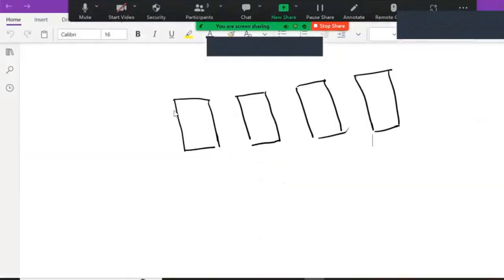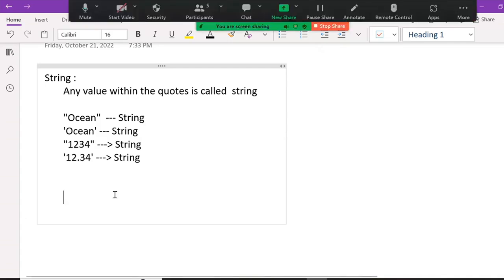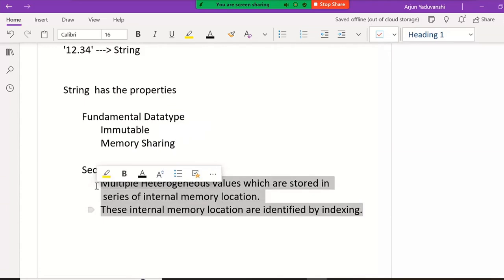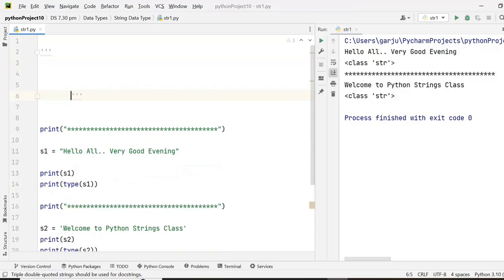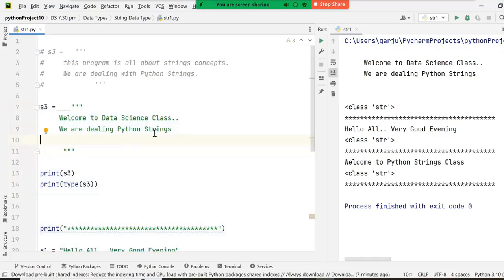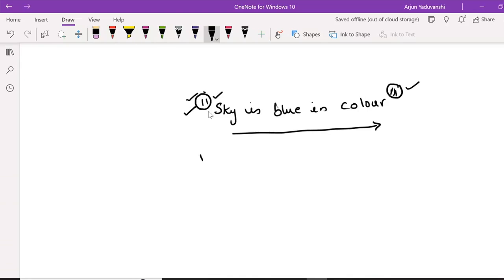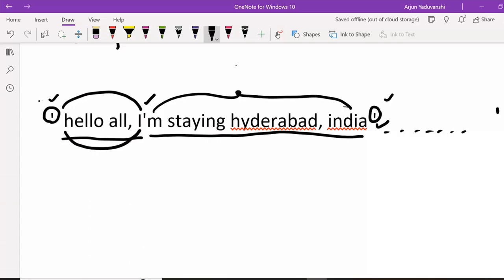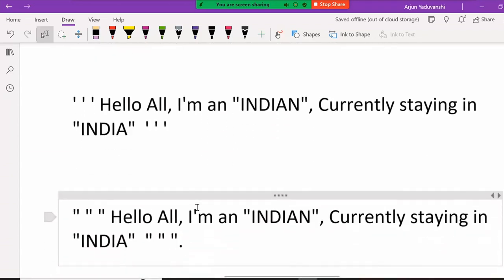Data Types, Indexing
Practical's about Data Types-Strings
Indexing